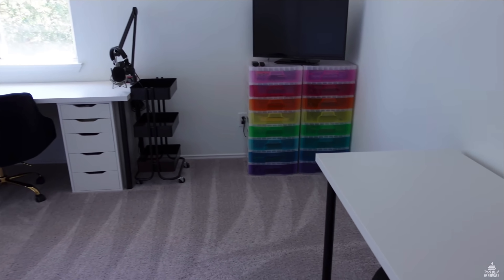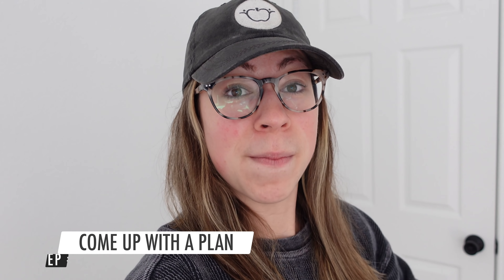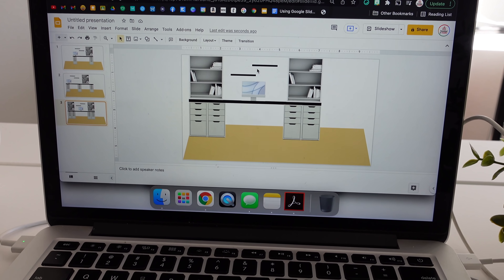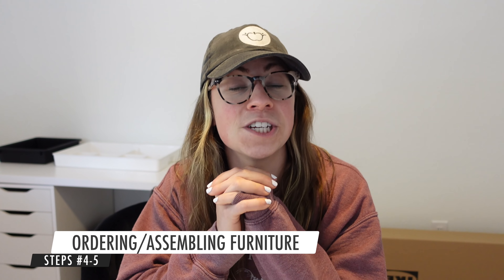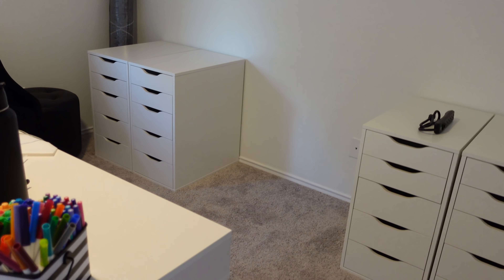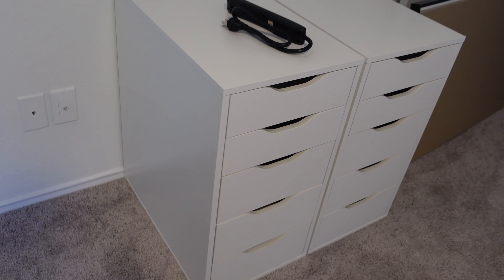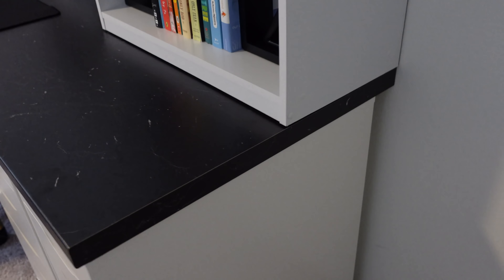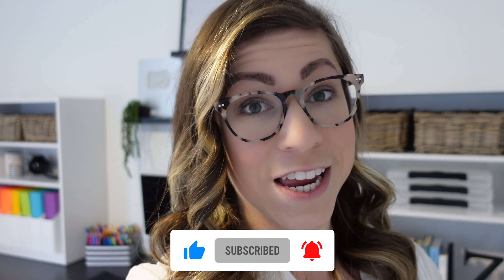Giving My Home Office a MAKEOVER Vlog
KALLAX UNIT:

ALEX DRAWERS:

PICTURE LEDGE SHELVES:

ALEX DESK: